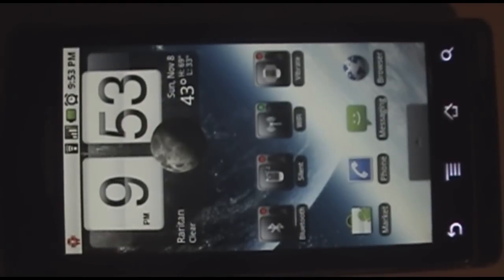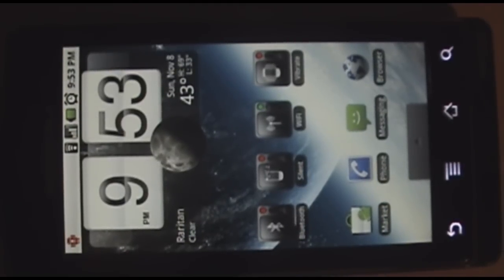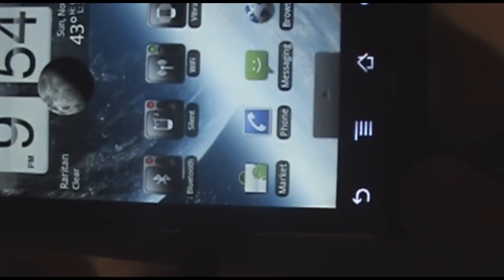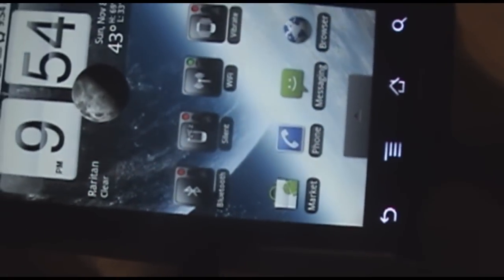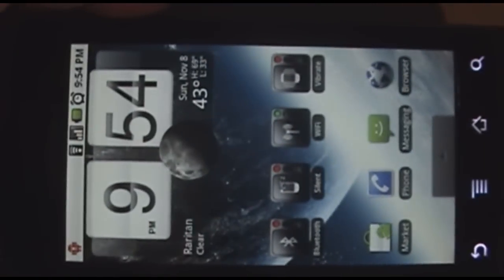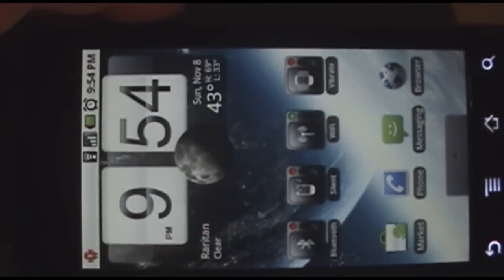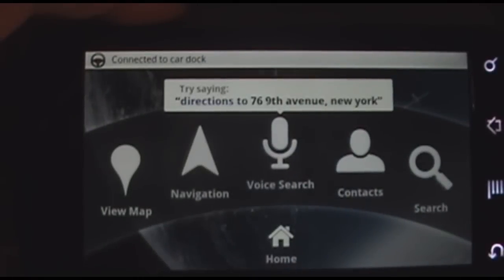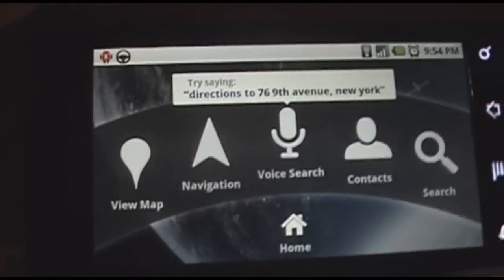Put the Droid Into Multi Media Mode With a Magnet HD